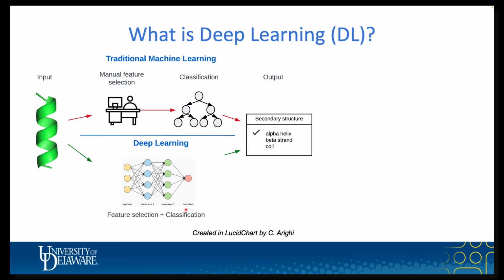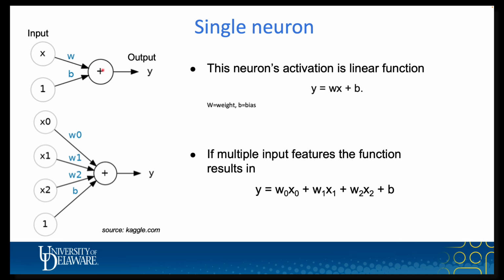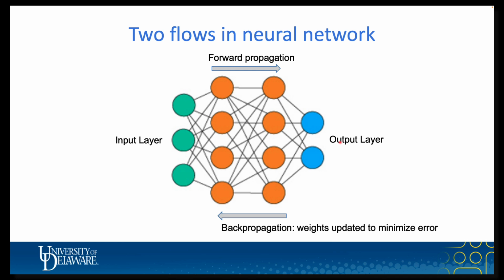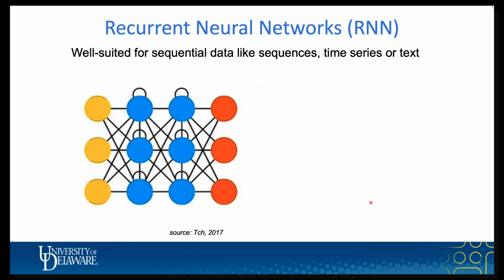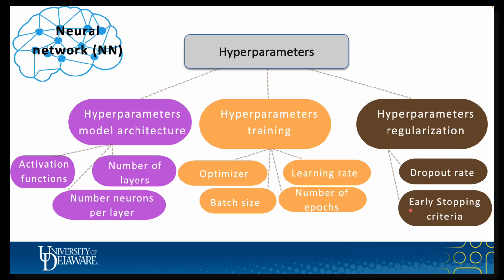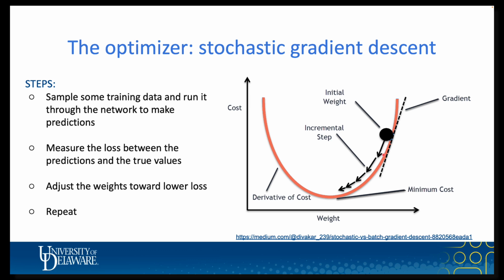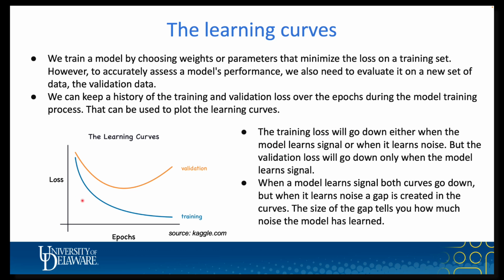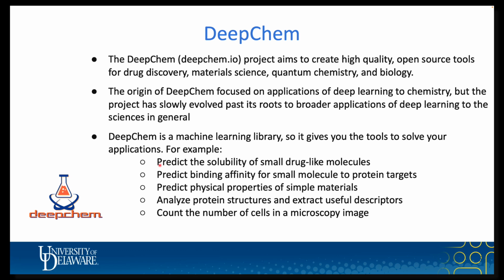Introduction to Deep Learning (13 of 13)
The lecture introduces deep learning (DL) as a powerful machine learning approach that uses layered neural networks to automatically learn hierarchical data representations, covering key architectures , training techniques, and applications in domains like drug discovery via tools like DeepChem.